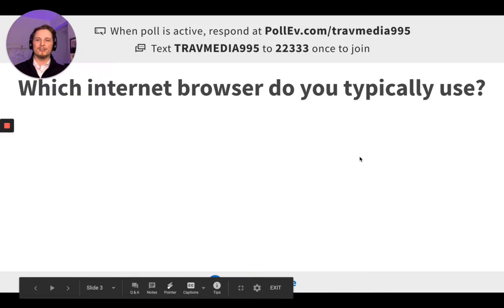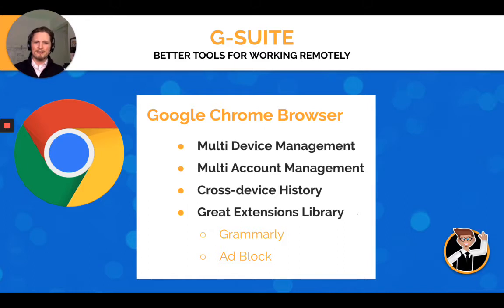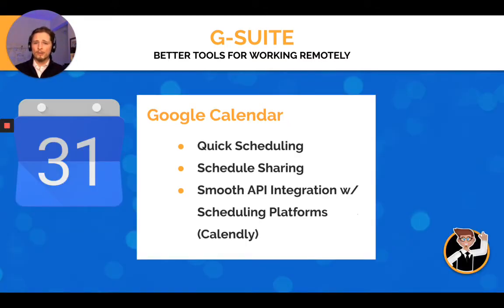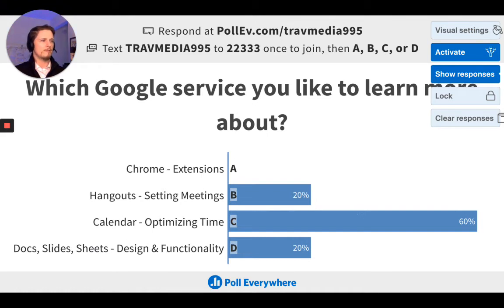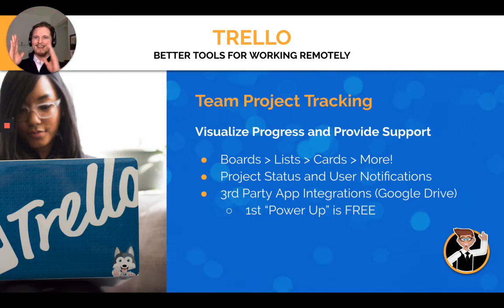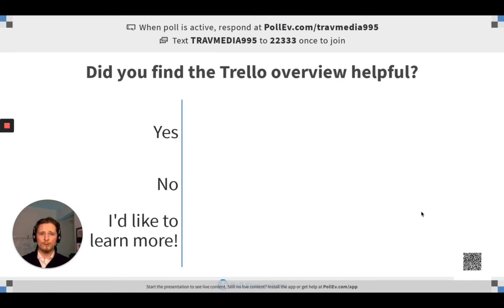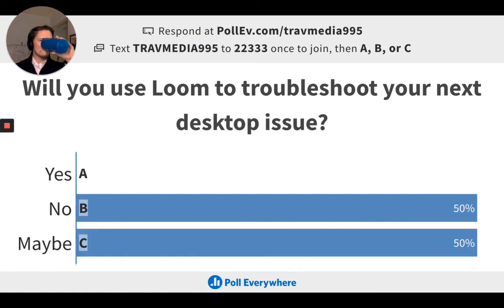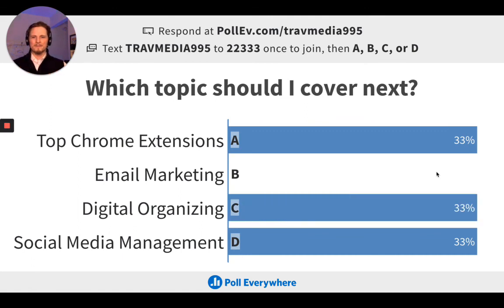Better Tools for Working Remotely - Interactive Webinar | Trav.media - Recorded with Loom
Dive into Trav's bag of tricks as we review his top tools for working remotely. He started working remotely in 2017 when founding Traventures Media Group, a media marketing agency. These tools have been a vital piece to developing a virtual environment for clients while being able to provide quality customer service.

These include:
• G-Suite
• Trello
• Loom
• Teamviewer

Watch as the audience gives their LIVE feedback and Travis answers their questions.